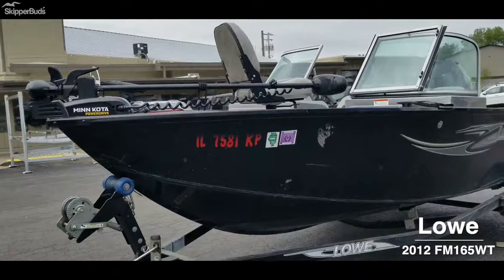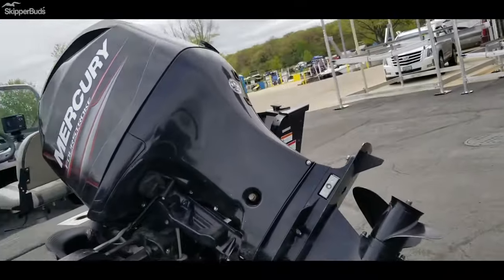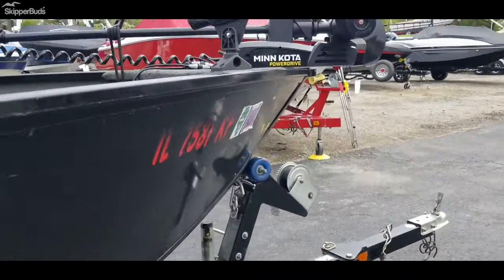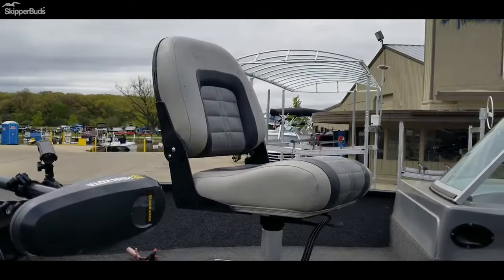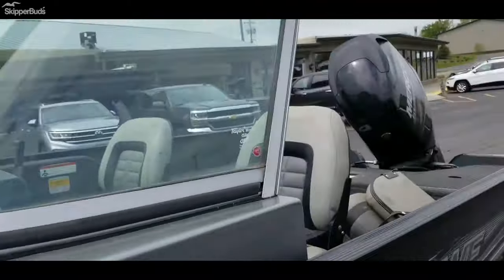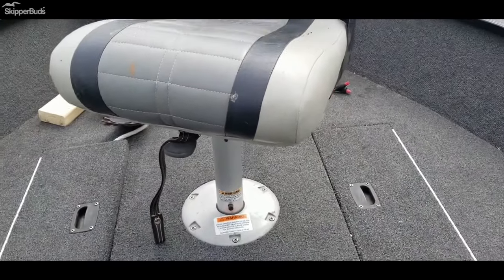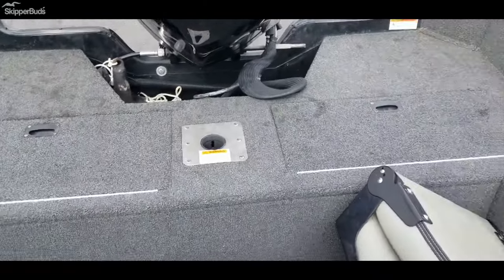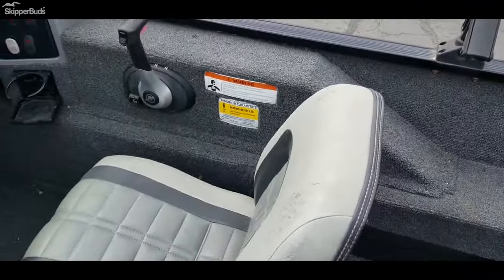2012 Lowe Fish Master 165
A look at a pre-enjoyed 2012 Lowe Fish Master 165.